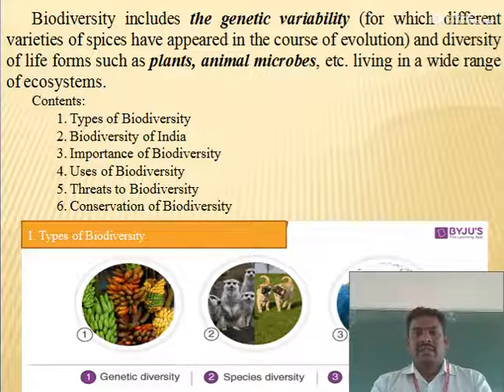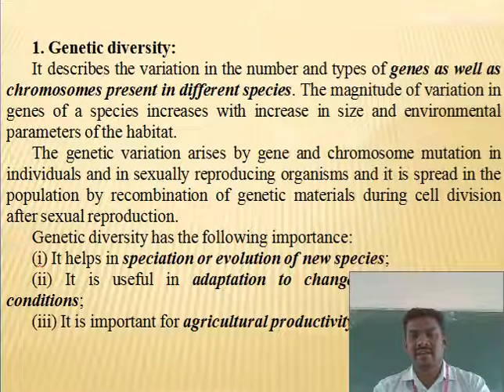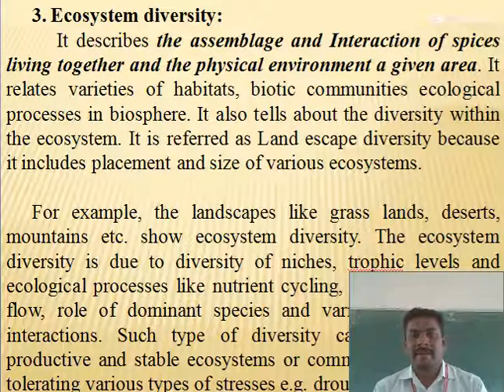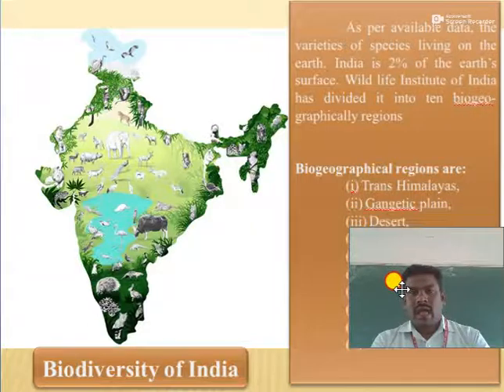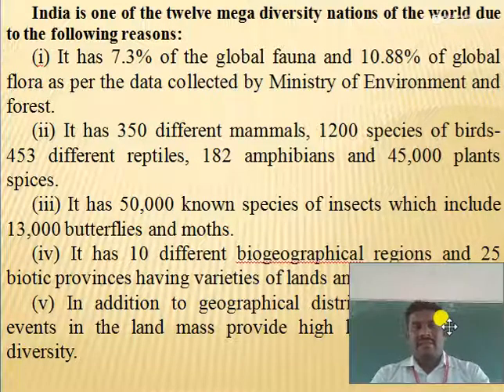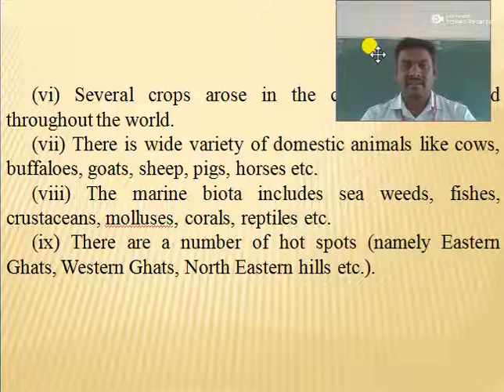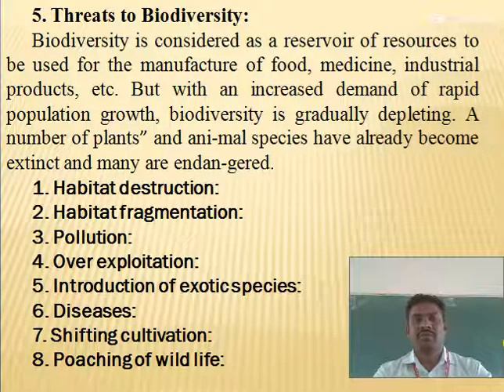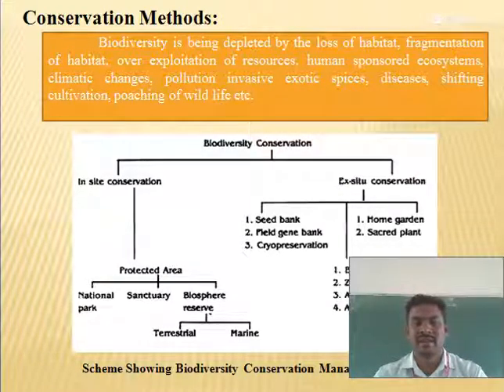Biodiversity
Dr. V. Kadirvelmurugan, Assistant Professor
Department of Botany
Padmavani Arts and Science College for Women, Salem-11